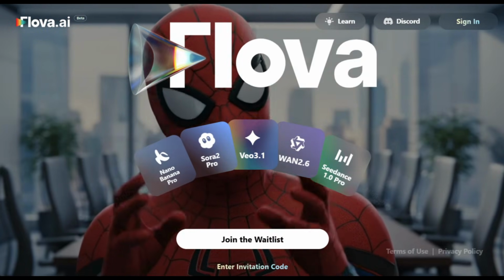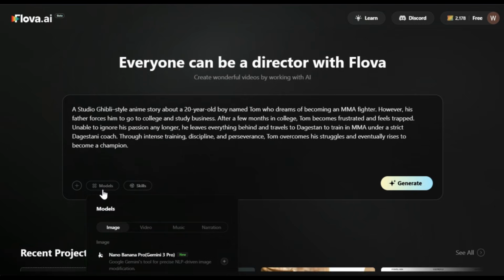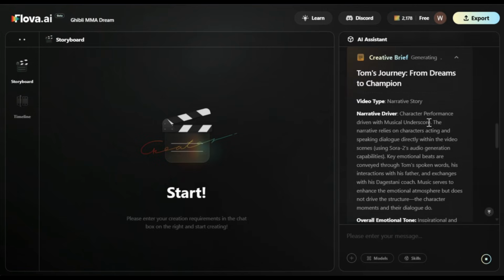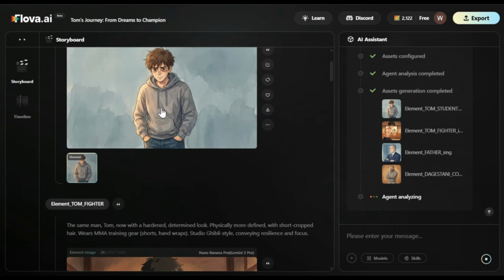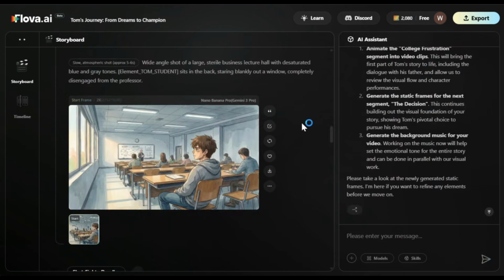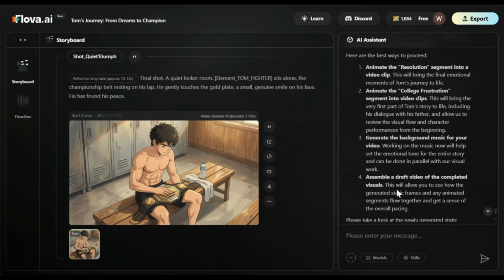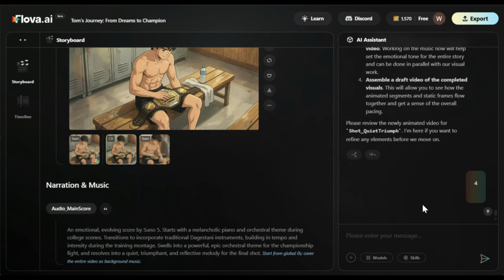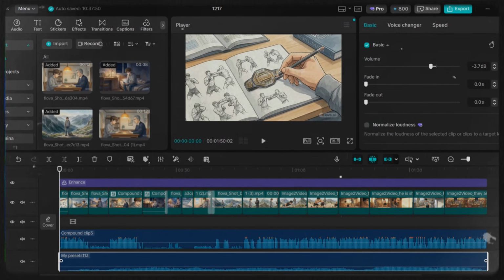Create Long Sora 2 Anime Movies with Consistent Characters | Nano Banana Pro + Sora 2 + Flova AI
Try Flova AI (Only users who register through this link will receive 1,000 free credits)

Ever felt like you needed a 10-person team just to make one AI video? Those days are over. In today’s video, I’m showing you how to go from a simple idea to a cinematic masterpiece using Flova AI—the all-in-one "Director" tool that combines the power of Sora 2 and Nano Banana Pro.

I’ll walk you through my exact step-by-step process of creating a character-driven story (meet Tom!) while maintaining perfect character consistency across every scene. Whether you're a student or a pro, this workflow will change how you create content.

Why Flova AI?

Multi-Model Integration: Use Sora 2 for video and Nano Banana Pro for images in one place.

Character Consistency: See how I kept "Tom" looking the same from his student days to his fighter transformation.

Native Audio: Integrated music with Suno and professional AI narration.

Full Control: A built-in timeline editor that feels like Premiere Pro but works with AI.